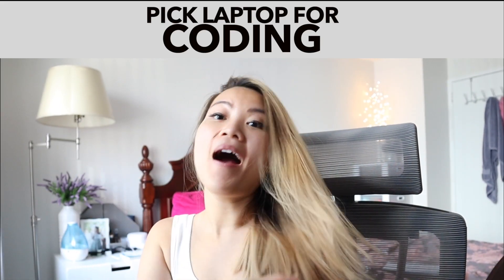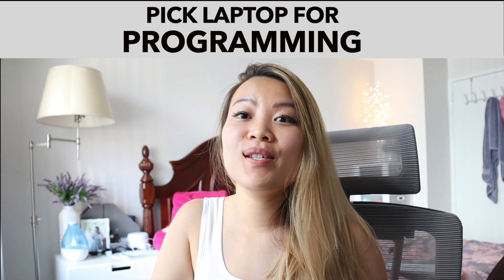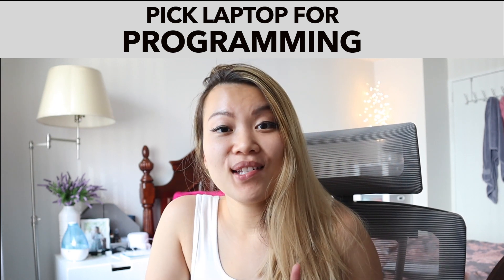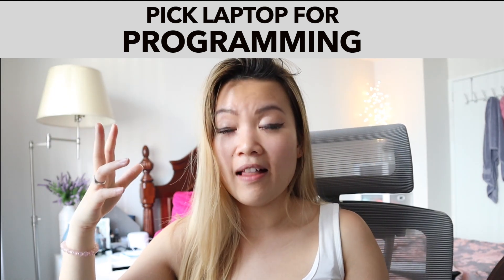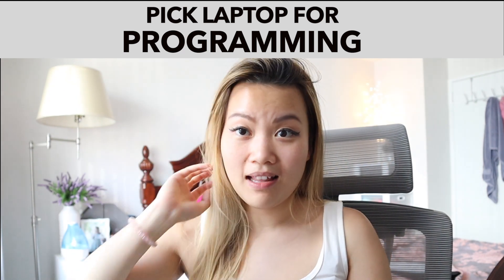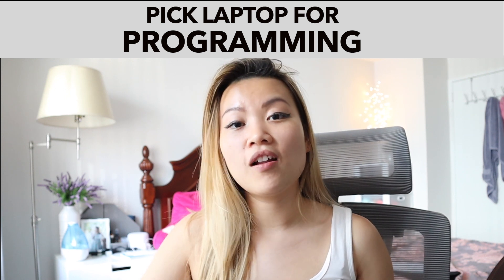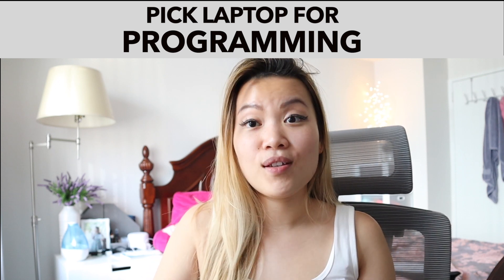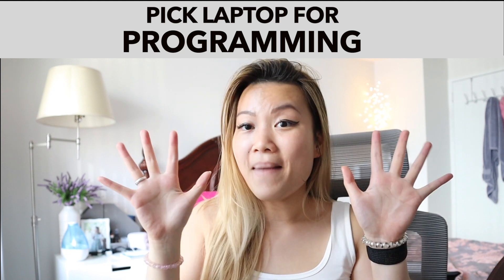How to Pick laptop for coding | How to choose a laptop for programming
How to choose a laptop for programming? How to pick laptop for coding?
👉🏽I wanna say first of all you don’t have to have a laptop to learn to code. There are a few options: you can go to local library and start reading programming books and getting access to the internet and practicing on freecodecamp and use codepen.io to start building projects. 🙏🏽Yes you can. You gotta remember why you doing this.
👉🏽So if you are lucky enough to get a laptop here is how you can look at their specs
✅Memory or ram is very important because it stores the information that your computer needs to function. Imagine it’s like bucket. Bigger the more instructions you store. A good amount is about 8GB but if you can get 16GB within your budget you shall :)
✅Process power is the heat of the computer. Higher number of core the faster it will perform. Best possible programming experience considering i5core or i7core
✅Comfort is not as important but you may wanna look into it because you want a nice key-broad and better monitor for personal health.
✅Graphic cards aren’t as important as long as you’re not in web design or gamer. I do have a nice graphic card for editing purposes. But it’s not a must for coding!!
✅Battery life is depending on your preference? If you work a lot at home I don’t think it’s that major to get a long battery life. But if you are always traveling or at places without outlets. Then maybe ?